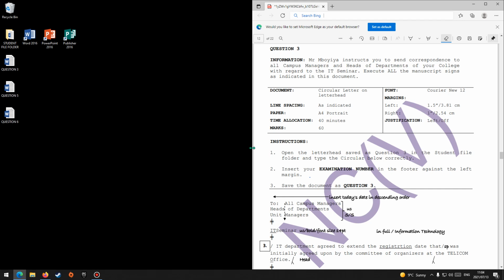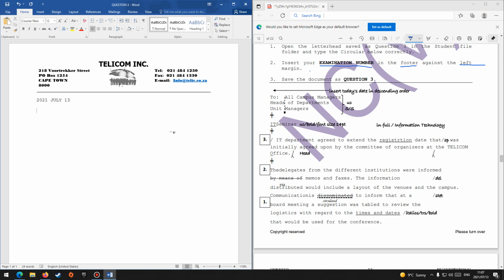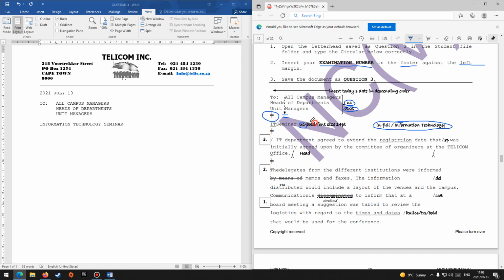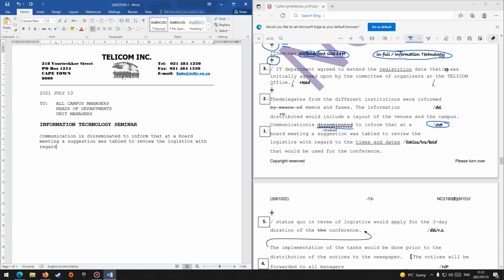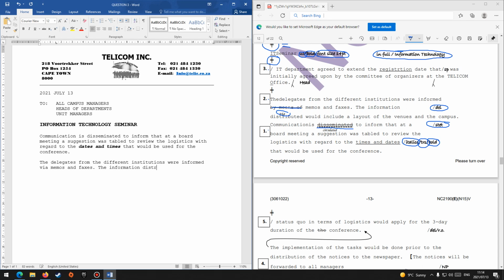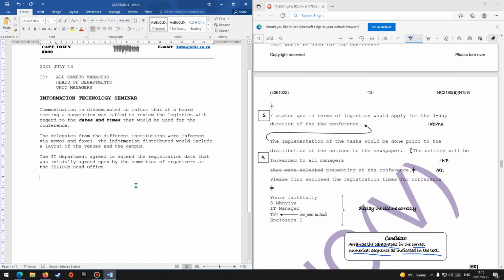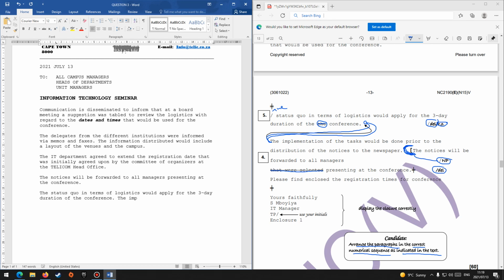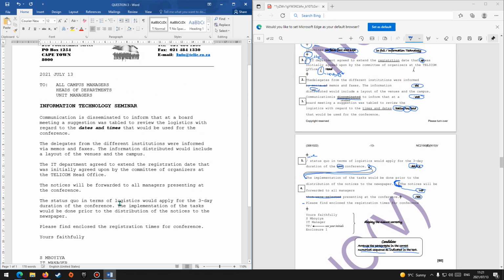ODP NOV 2016 QUESTION 3